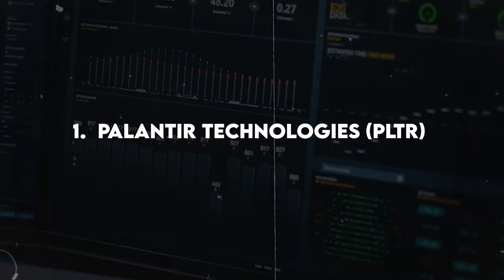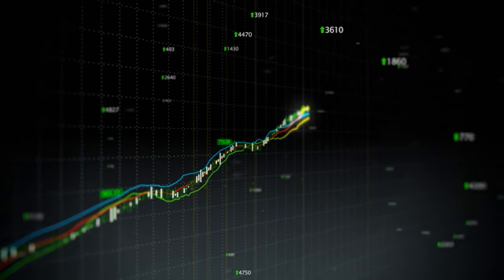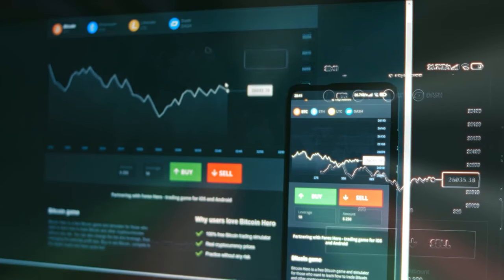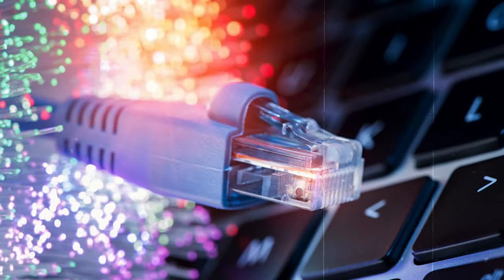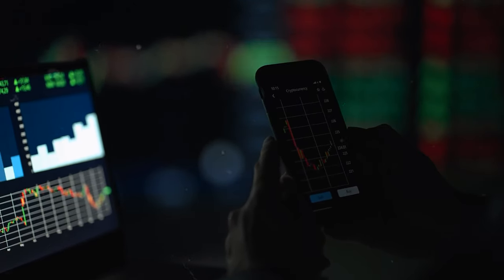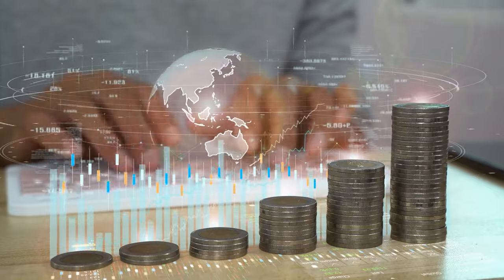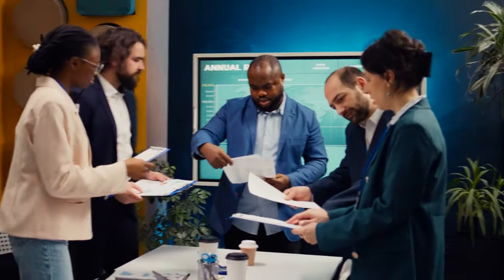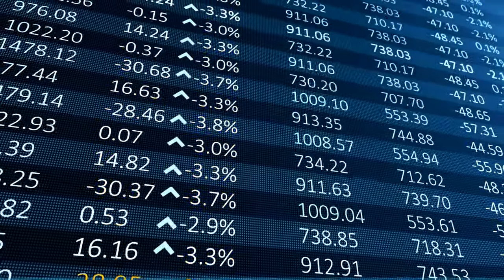TOP AI STOCKS TO GET IN EARLY!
3 AI Stocks to outperform NVIDIA and why you should consider investing in early!

As artificial intelligence continues to revolutionize various industries, the stock market is ripe with opportunities. In this video, we'll explore some of the leading AI companies and their potential for growth in 2024.

We already know that Nvidia (NVDA) is a titan in the AI and GPU market, and AMD Stock, another key player in the semiconductor space. Palantir Technologies (PLTR) is also on our radar, known for its Gotham and Foundry platforms that drive big data and AI adoption. We also cover Microsoft (MSFT), leveraging AI across its vast ecosystem, and Meta Stock, formerly Facebook, which is investing heavily in AI. Additionally, Oracle is integrating AI into its cloud services, and UiPath (PATH) leads in automation and AI with UiPath Studio. Don't overlook POET Technologies, innovating in photonics for AI applications.

The video delves into the growing impact of artificial intelligence in various sectors, how big data and data driving are powering AI advancements, and the strategic moves by top AI companies to enhance AI adoption. We provide insights into the best AI stocks for 2024 and beyond, whether you’re a seasoned investor or just starting out.

Understanding these key players can help you make informed decisions, so don't miss out on the best artificial intelligence stocks that could potentially skyrocket!